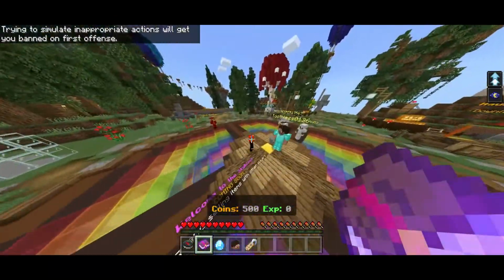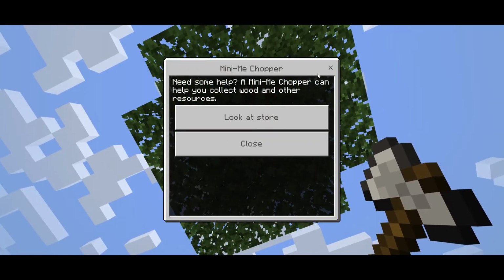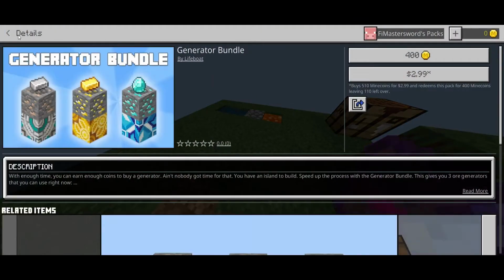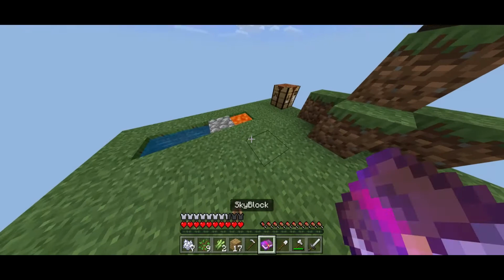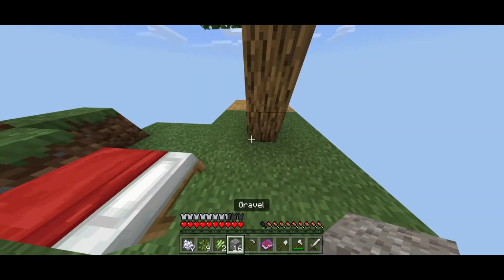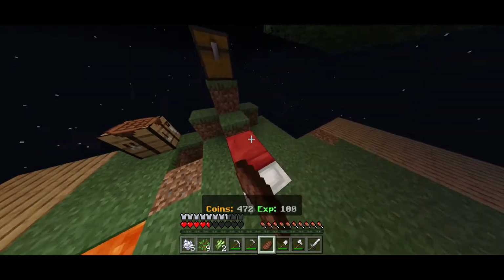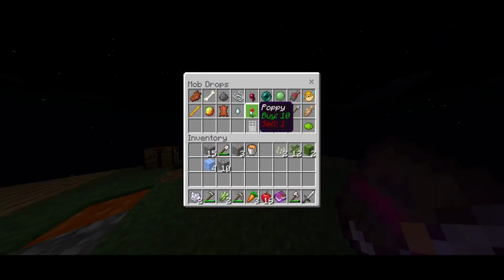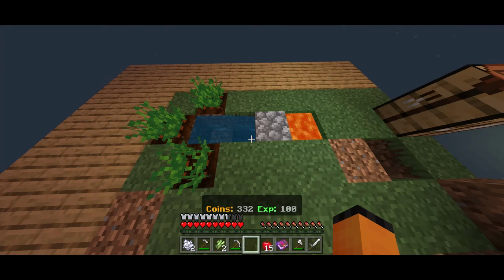Minecraft: Skyblock single player [1]